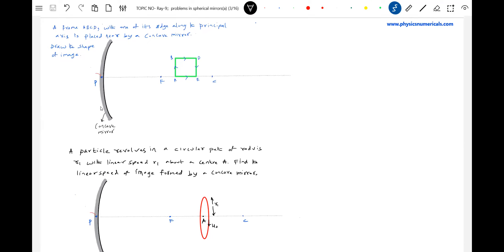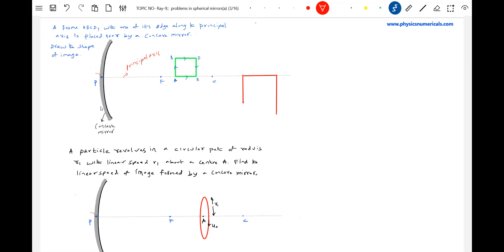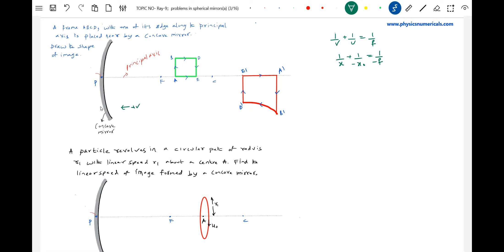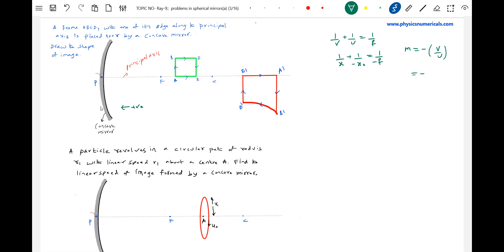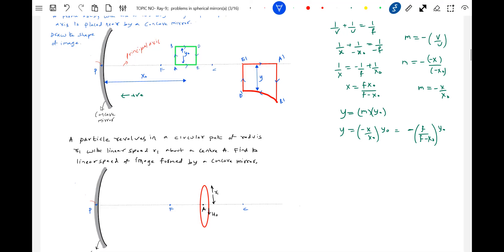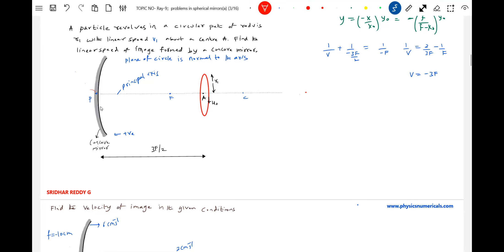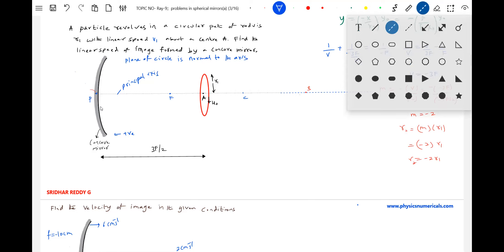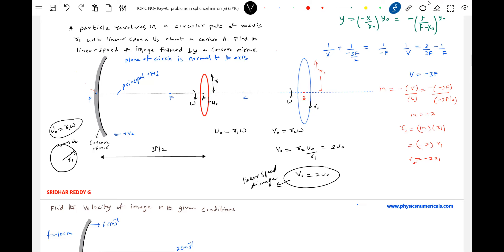13)Ray optics | Image formation by concave mirror,when square frame is kept on principal axis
Ray Optics class 12 Physics | Concave and Convex mirror problems | Image formation by concave mirror,when square frame is on principal axis physicsnumericalshelp sridharsirphysics jeeadvancedphysics iitjeephysics jeeadvanced Thanx for watching this video😊 . Experience--20yrs ; Mentored below 100 and 1000 JEE Advanced Ranks.